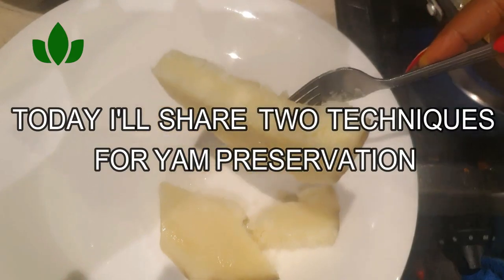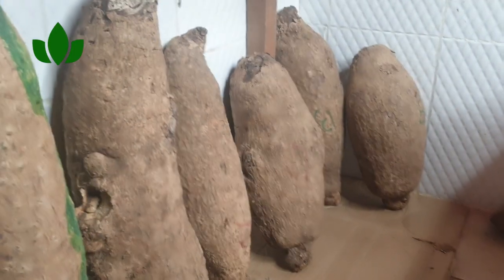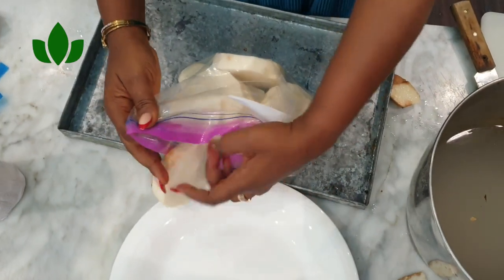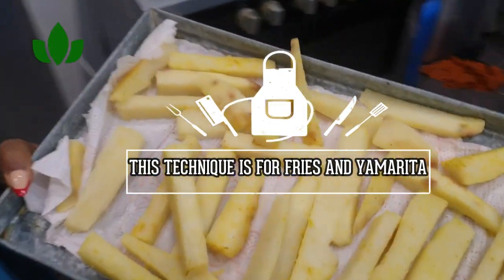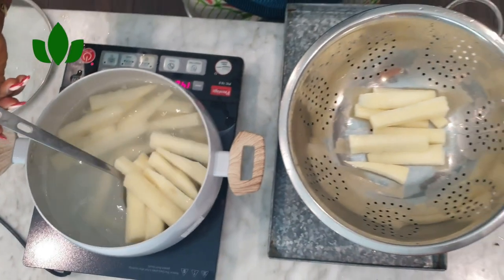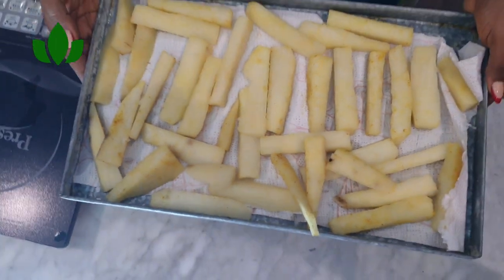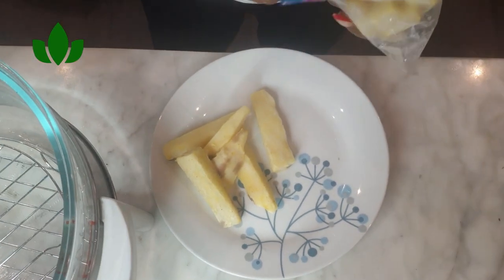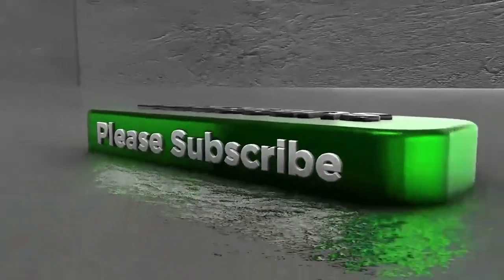How To Preserve Yam Forever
Preserve your yam tubers and cut your food prep time in half.

Save Energy
Save Time
Save Prep Time